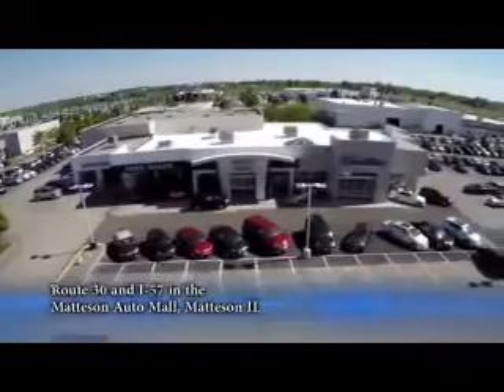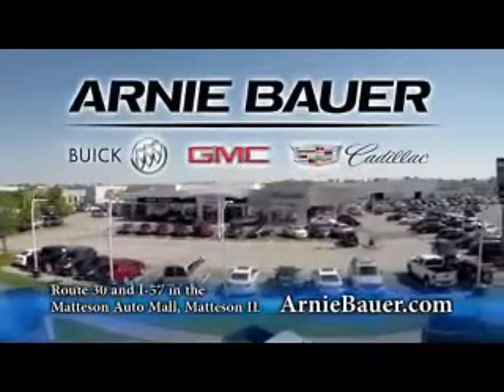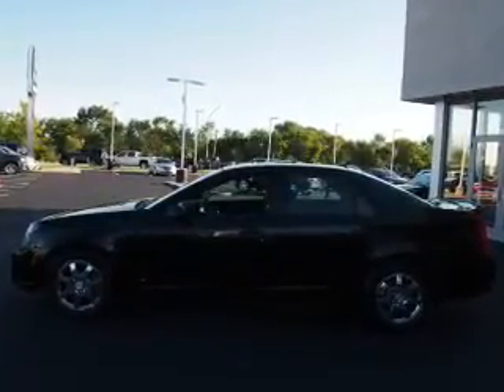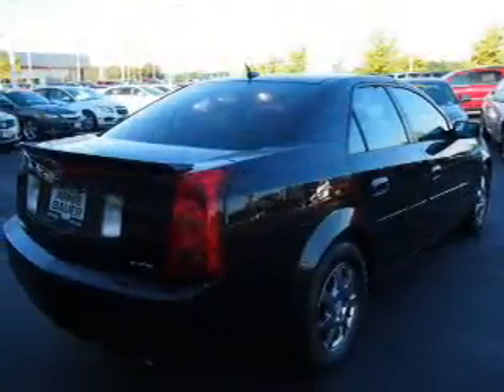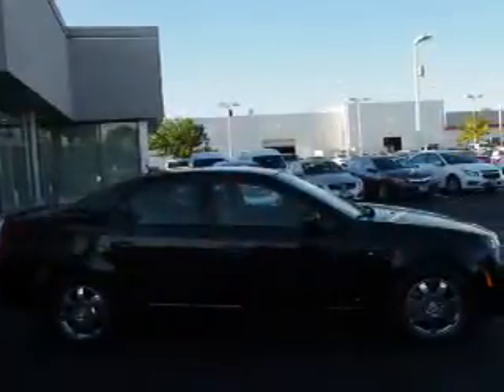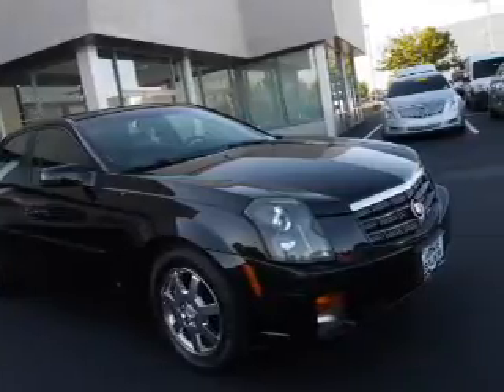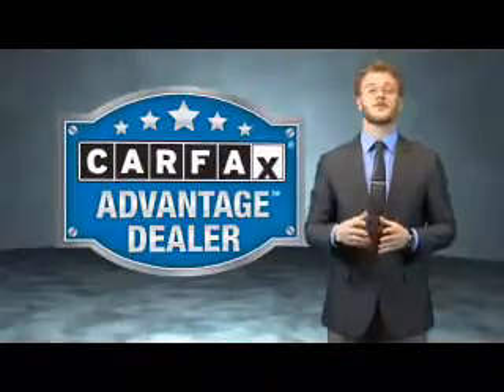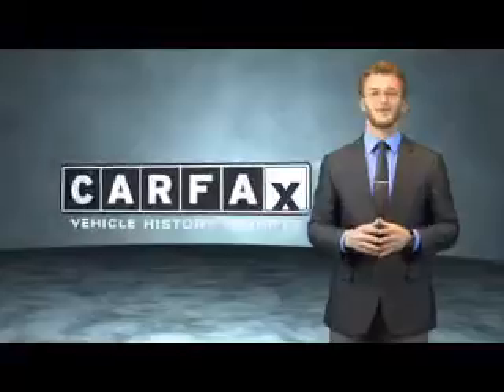2006 Cadillac CTS B50179B - Matteson IL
Year: 2006
Make: Cadillac
Model: CTS
Trim: High Feature
Engine: 3.6 liter 6 cylinder RWD
Transmission: Automatic
Color: Black
Mileage: 82995
Address:
5525 Miller Circle DriveMatteson, IL 60443
VIN:1G6DP577X60193248